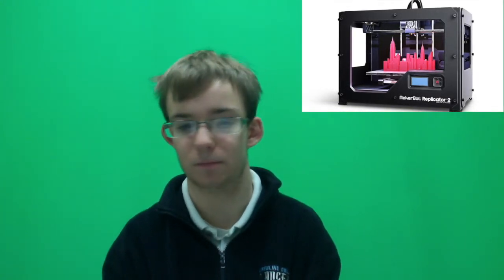Tyler Tech Report 1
Discussing the new and emerging tech on the classroom